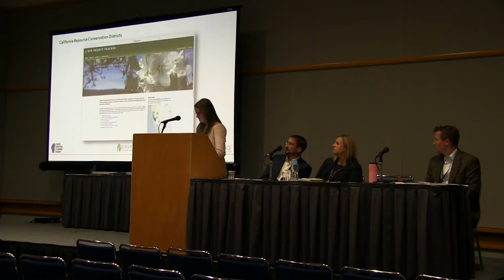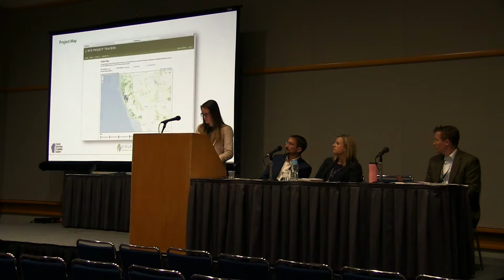ISOCARP Project Tracker Panel: California RCDs Overview | 10.25.17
The Lake Tahoe Environmental Improvement Program Project Tracker website has been instrumental in improving data coordination, increasing transparency, and showcasing progress as it tracks $2 billion in funding and more than 700 cross-agency projects. Learn more about this industry-leading, open-source platform and how other organizations are leveraging it.